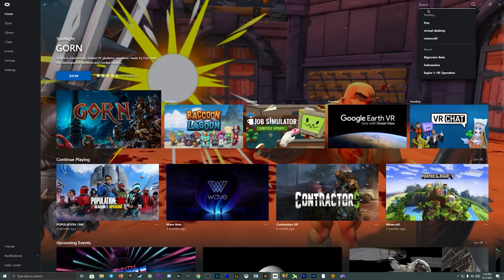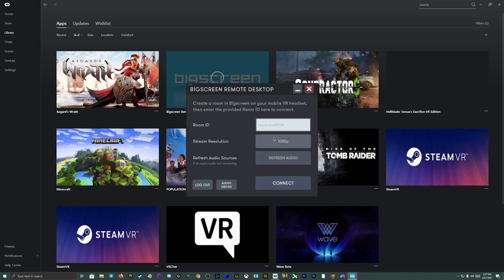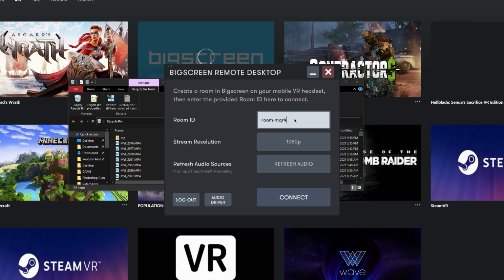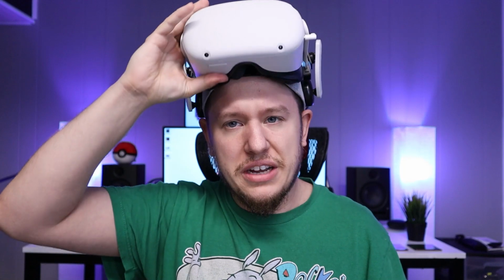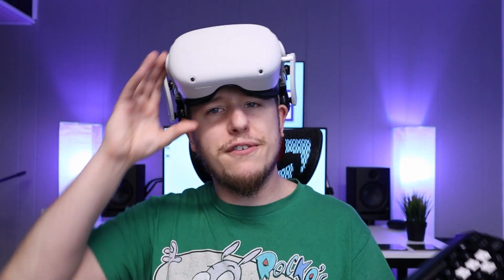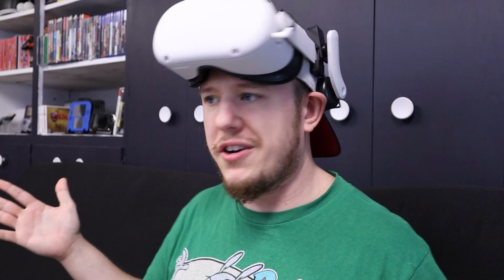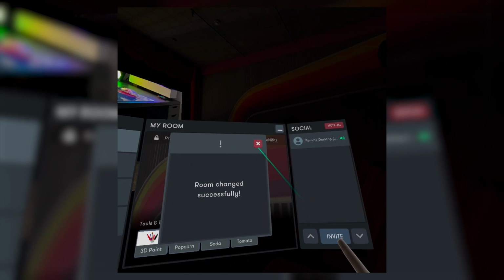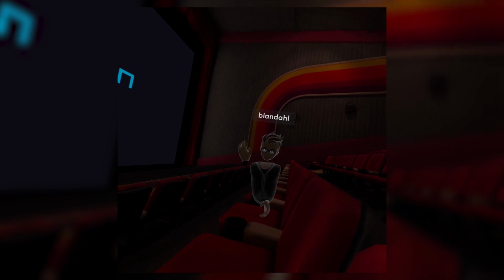How to Stream Movies With Friends on Bigscreen VR (Oculus Quest 1&2)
Watching TV & movies in VR is a lot of fun. It's even better with friends. In this tutorial, I'll show you how to stream platforms like Netflix, Hulu, HBO Max, Disney+ and more in VR with Friends, using the free app Bigscreen VR. All you need is a PC, internet, and an Oculus Quest 1 or a Quest 2.